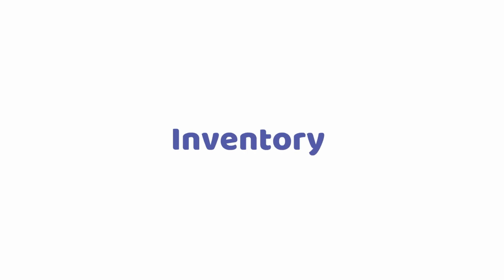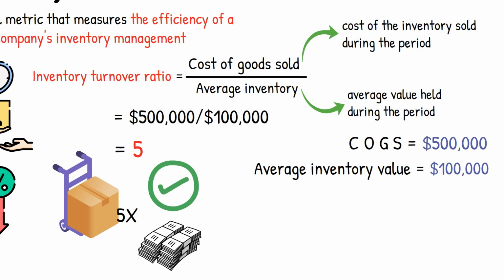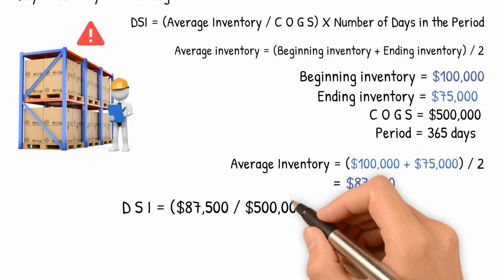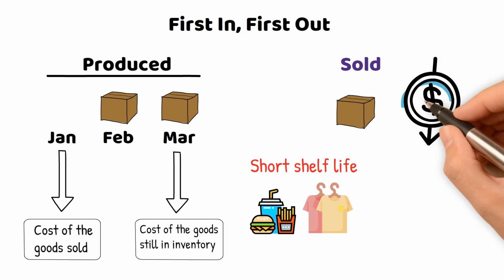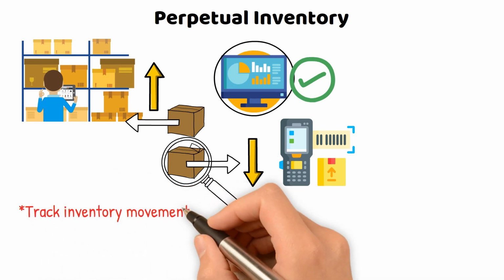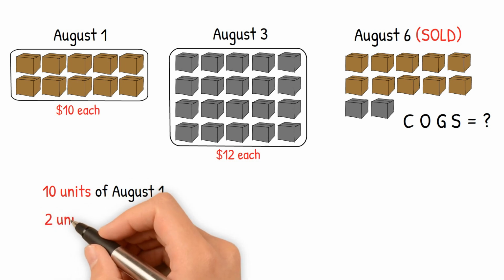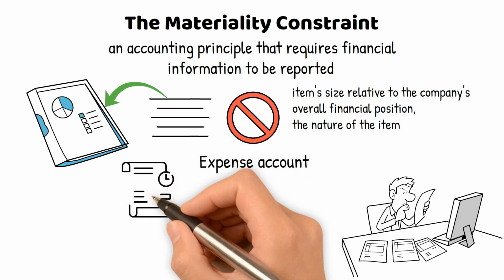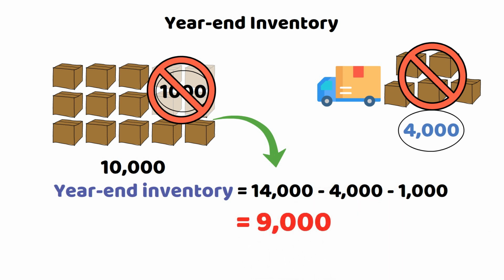ACC-101 Principles of Accounting I Module 6: Inventory